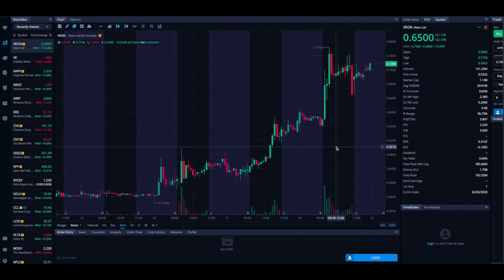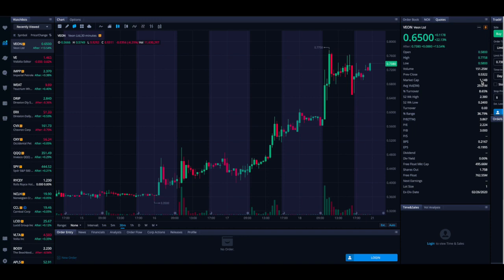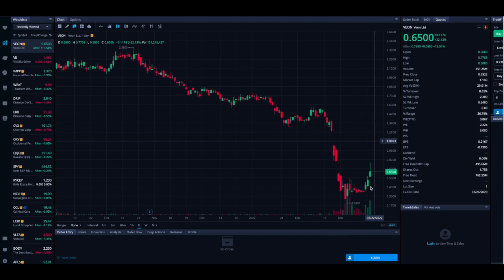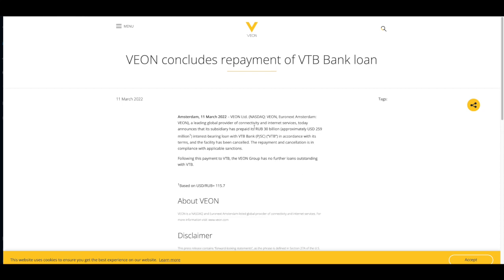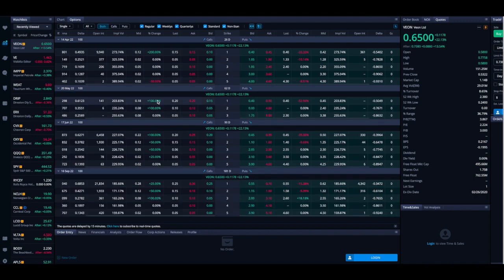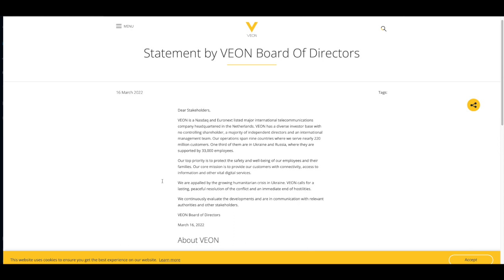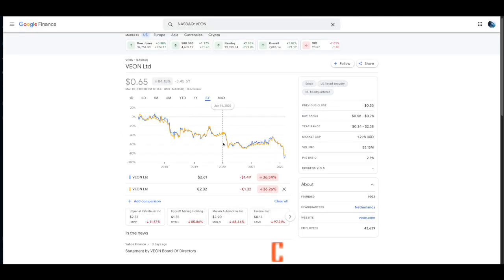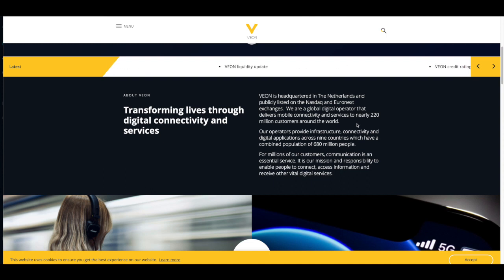VEON Stock Up Over 100% This Week! How High Will it Go? Bullish Catalysts! VEON STOCK UPDATE!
VEON is a leading global provider of internet and phone services. They have been a victim of the Russia -Ukraine conflict with their stock down massively! In this video I break down the Bullish catalysts!

seeing if this works

Plz Ignore,